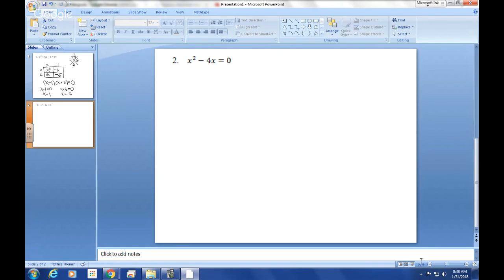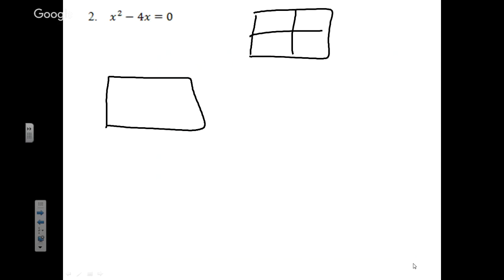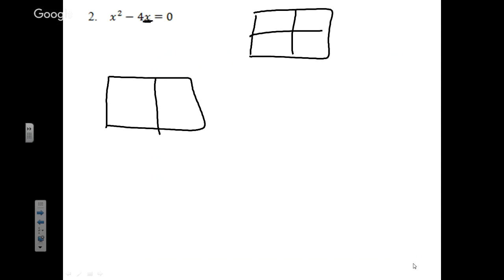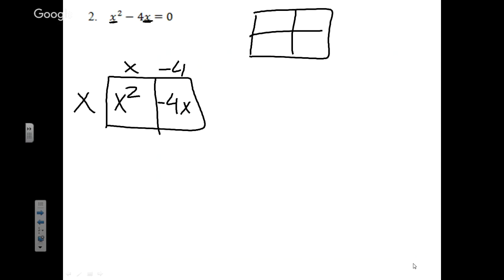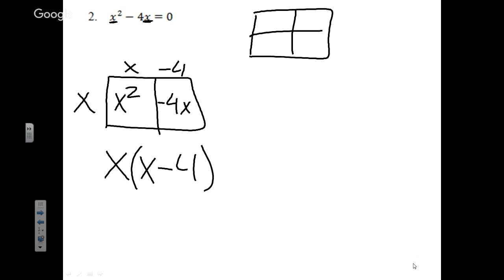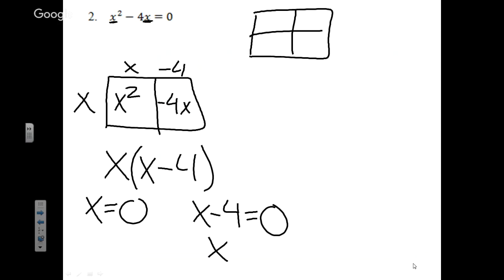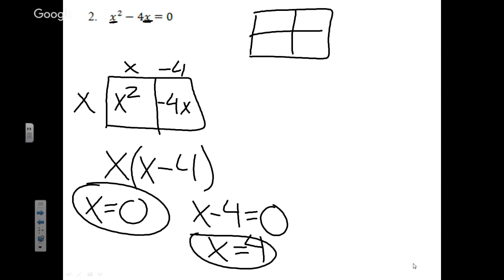Factoring Review, Question 2